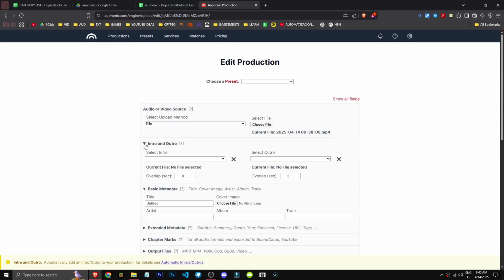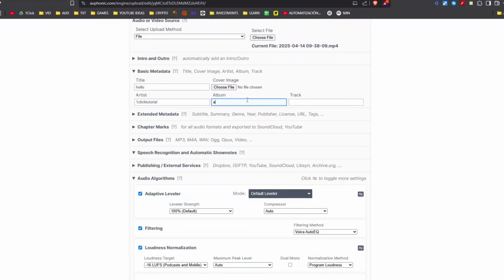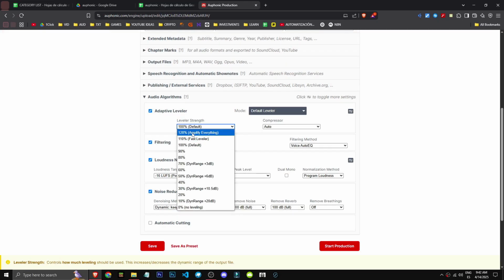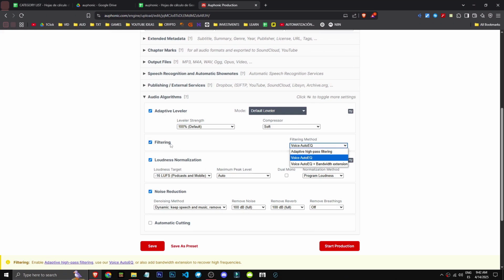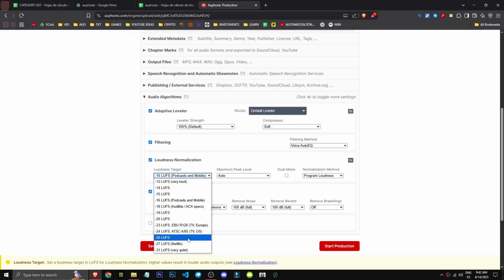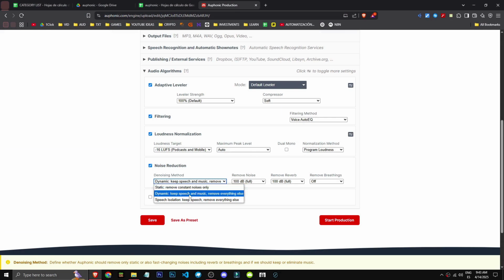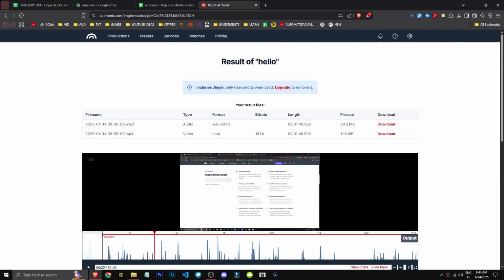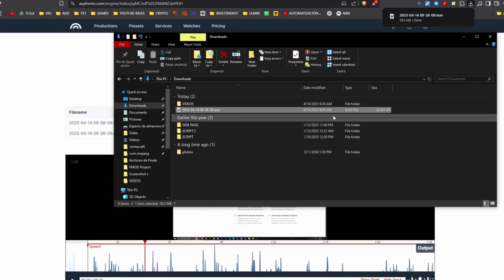HOW TO USE AUPHONIC to OPTIMIZE your AUDIO EASILY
Learn how to use Auphonic step by step to optimize the audio of your recordings. Ideal to improve quality without knowing how to edit. 👍